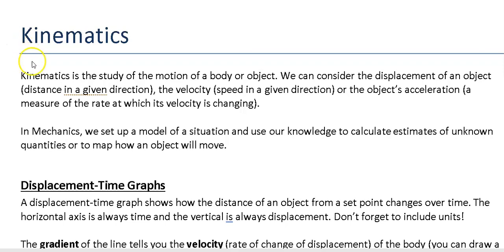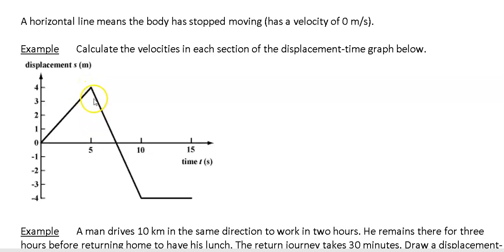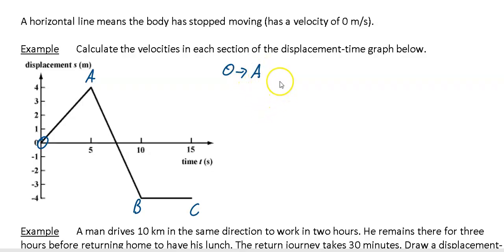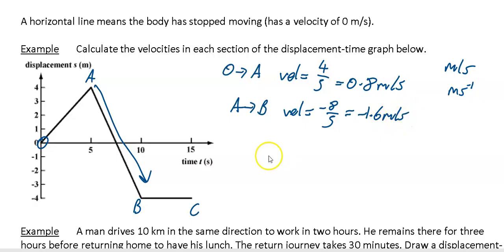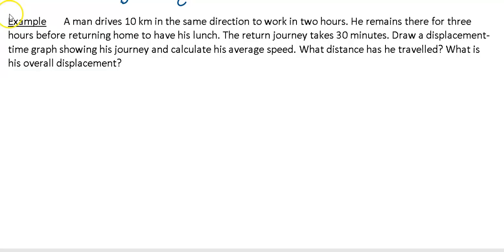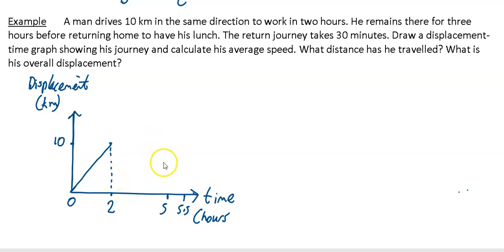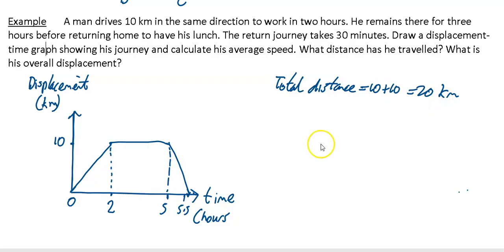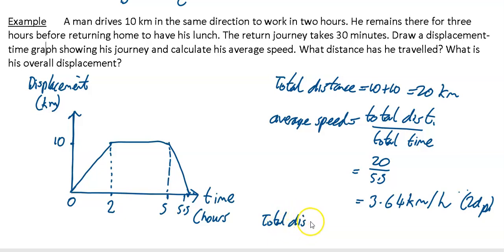GCSE FM Displacement Time Graphs